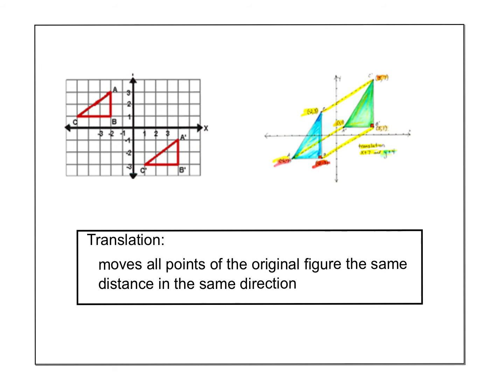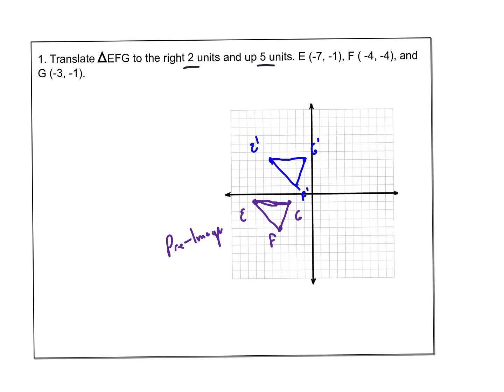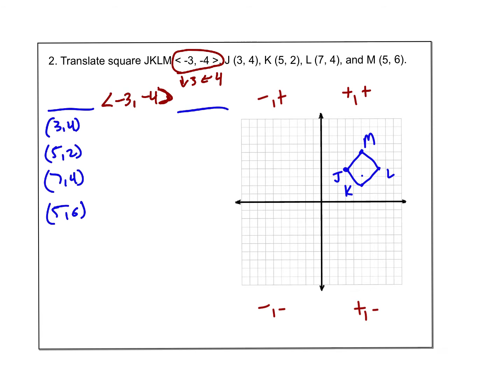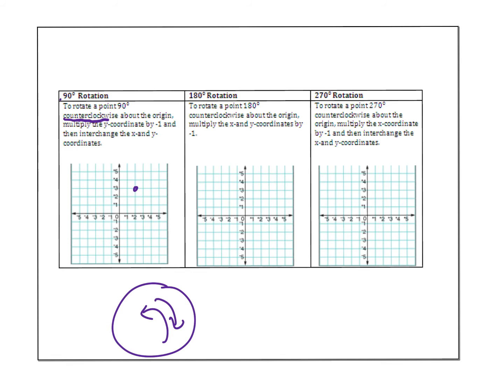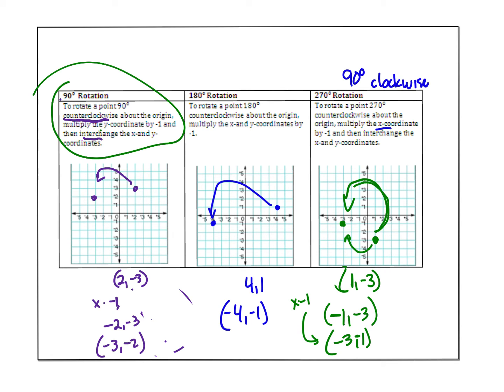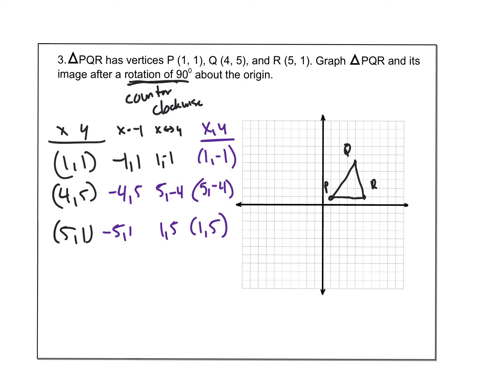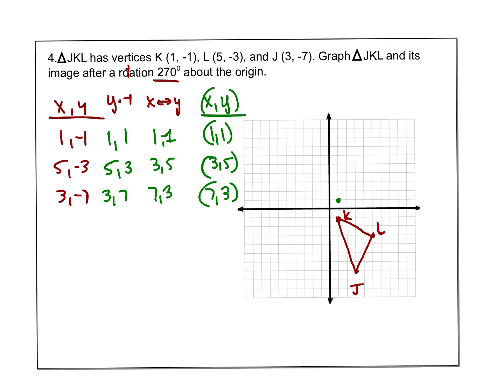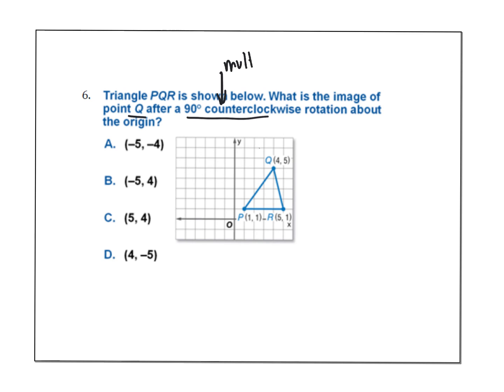10.2 Transl Rotat Pres.mp4